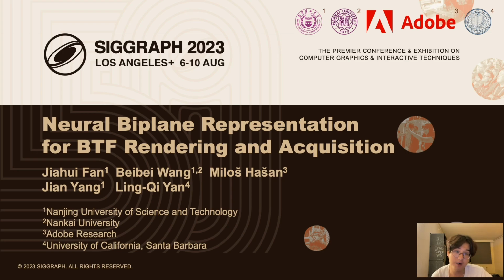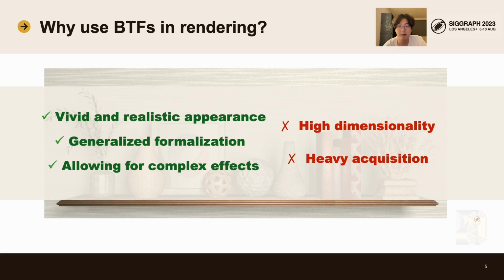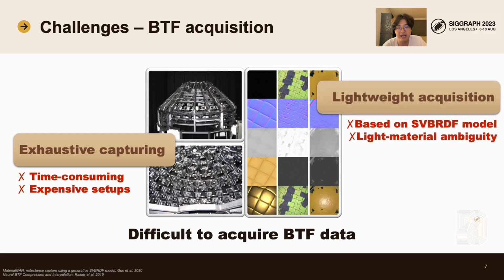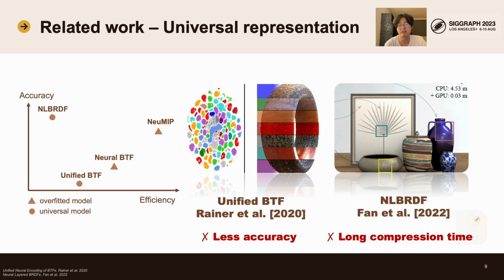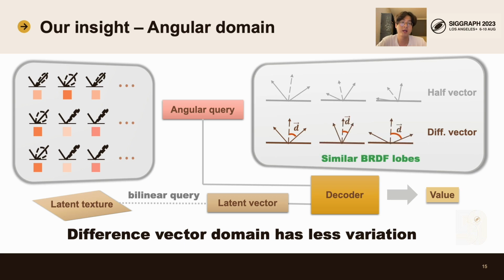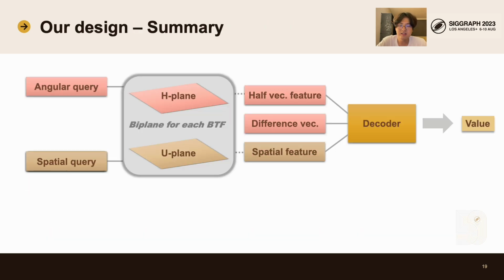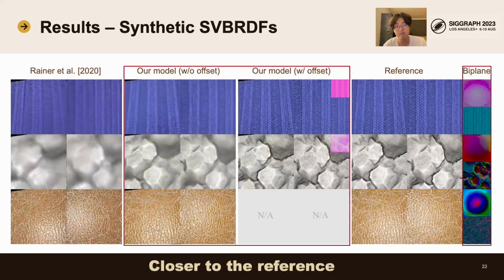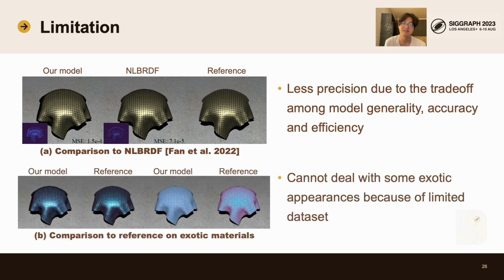(SIGGRAPH 2023) Neural Biplane Representation for BTF Rendering and Acquisition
Bidirectional Texture Functions (BTFs) are able to represent complex materials with greater generality than traditional analytical models. This holds true for both measured real materials and synthetic ones. Recent advancements in neural BTF representations have significantly reduced storage costs, making them more practical for use in rendering. These representations typically combine spatial feature (latent) textures with neural decoders that handle angular dimensions per spatial location. However, these models have yet to combine fast compression and inference, accuracy, and generality. In this paper, we propose a biplane representation for BTFs, which uses a feature texture in the half-vector domain as well as the spatial domain. This allows the learned representation to encode high-frequency details in both the spatial and angular domains. Our decoder is small yet general, meaning it is trained once and fixed. Additionally, we optionally combine this representation with a neural offset module for parallax and masking effects. Our model can represent a broad range of BTFs and has fast compression and inference due to its lightweight architecture. Furthermore, it enables a simple way to capture BTF data. By taking about 20 cell phone photos with a collocated camera and flash, our model can plausibly recover the entire BTF, despite never observing function values with differing view and light directions. We demonstrate the effectiveness of our model in the acquisition of many measured materials, including challenging materials such as fabrics.